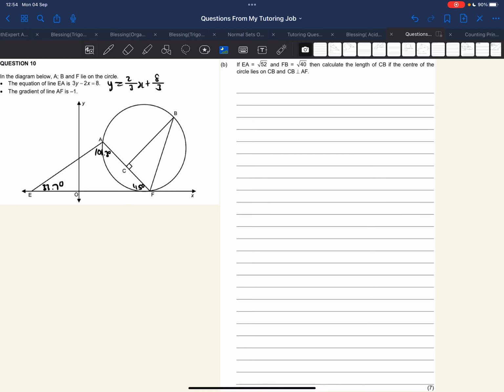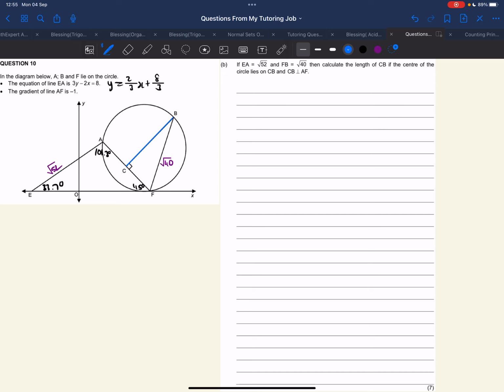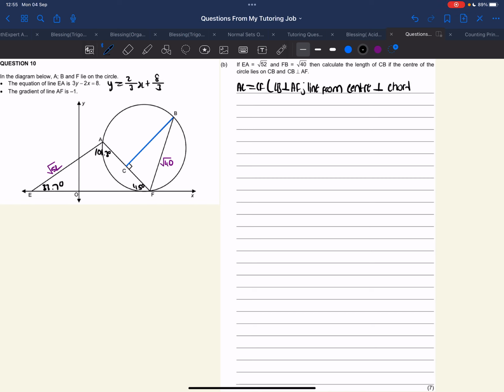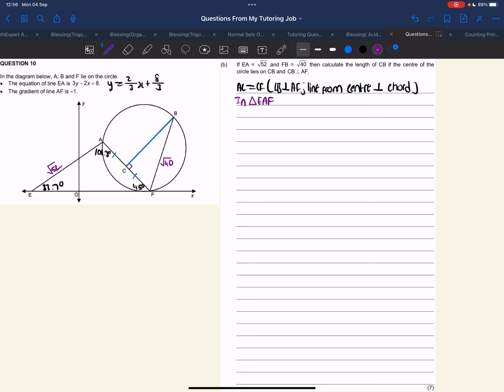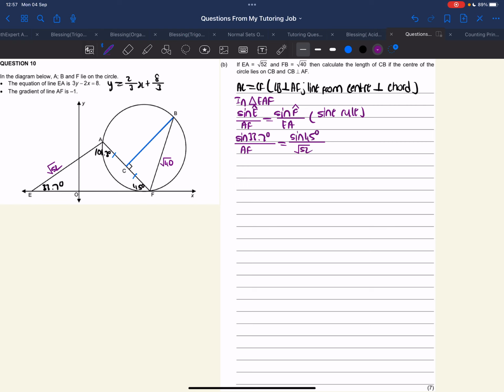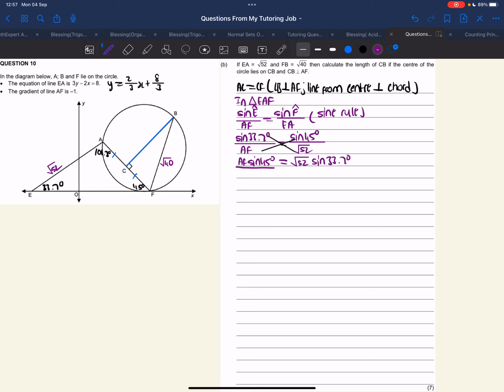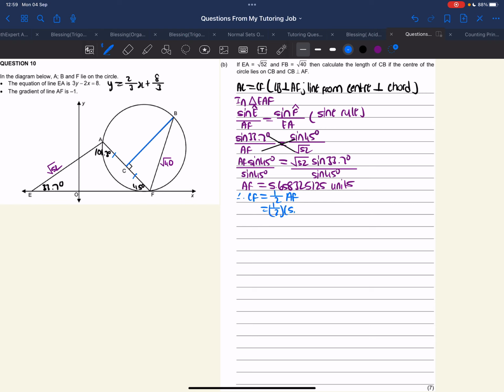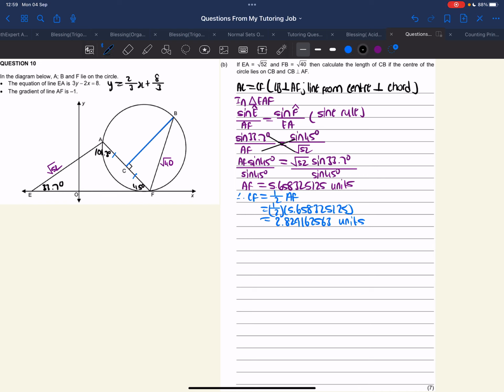Question 10 (b) Paper Two 2019 - (IEB) Mathematics Matric Final Exam Paper, (South Africa)